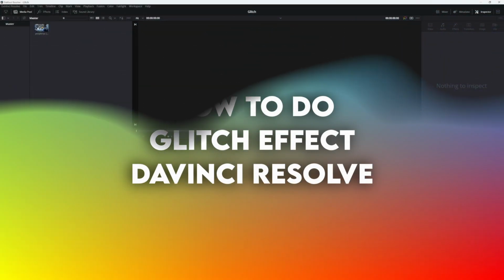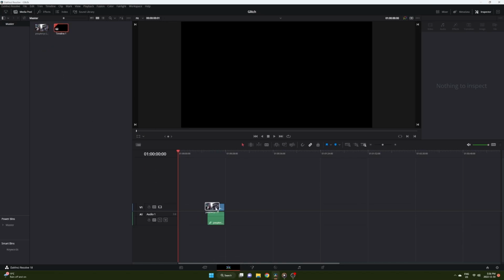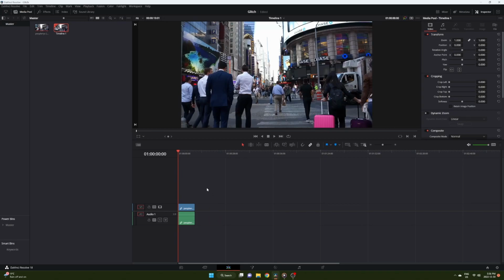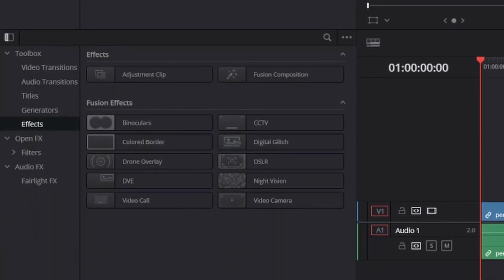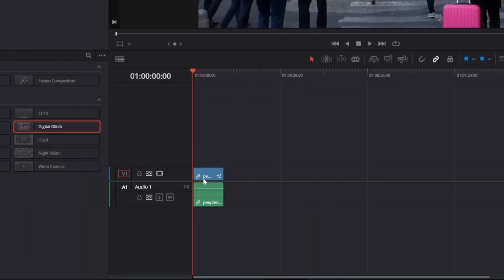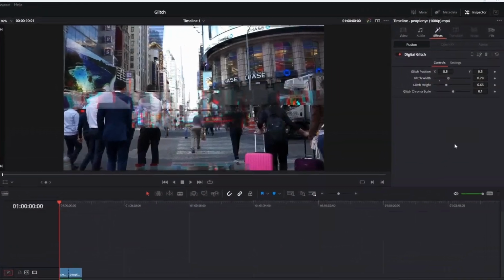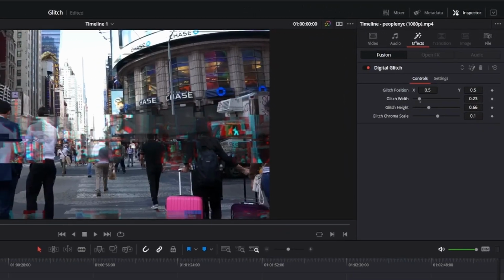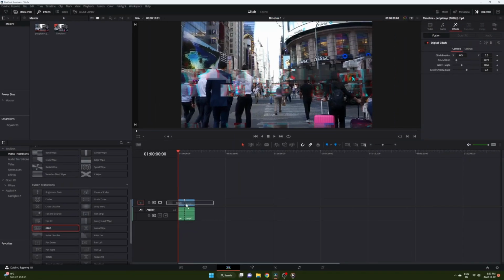EASY and COOL Glitch Effect in Davinci Resolve... How to add Glitch Effect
How to add glitch effect to a clip or video in DaVinci Resolve 18. Easy to follow DaVinci Resolve 18 tutorial for beginners.

Time Stamps
0:00 Intro
0:05 Glitch Effect
0:38 Glitch Transition
0:55 Outro

Glitch Effect How to make video glitch effect how to make clip glitchy how to make glitchy video

PC,
4k Monitor… .